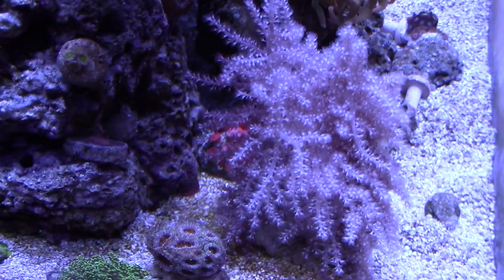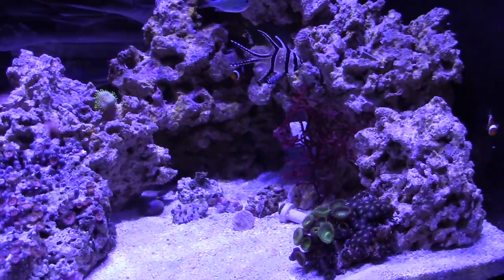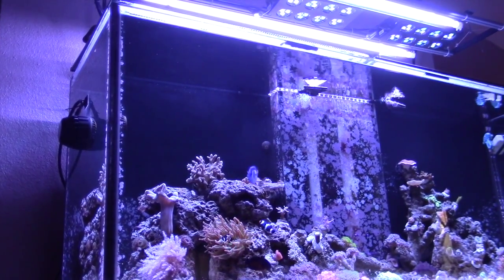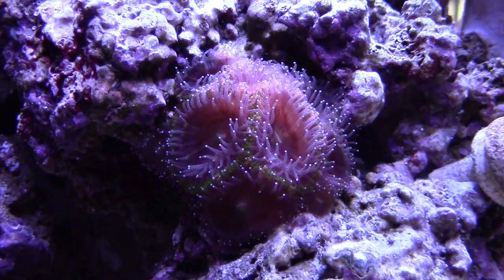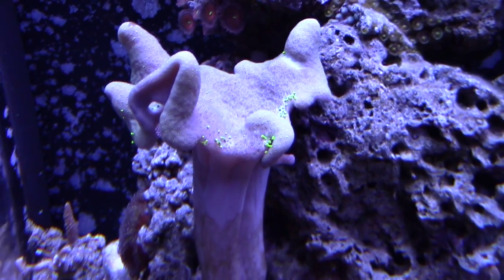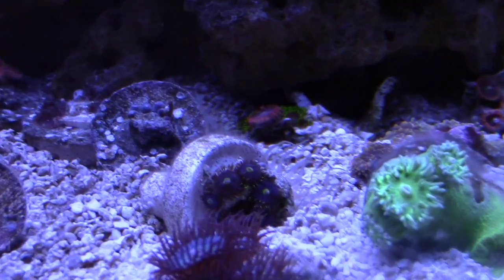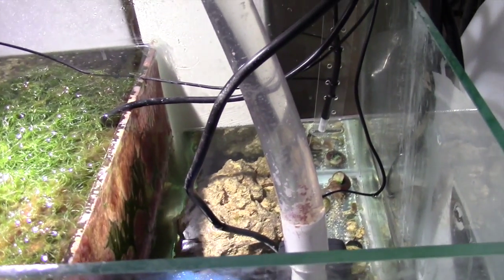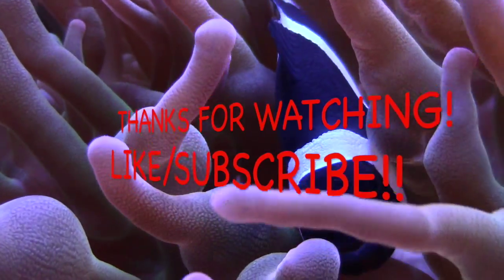REEF AQUARIUM SET UP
Symbiotic relationship between clownfish and anemones
Clown Fish are loving the Anemones in this tank, So am I, lots of fun to watch.

UPDATE OF THE 120G/34G CORAL REEF TANKS!

Got a few things to talk about. Covering Fish tank safety to coral and equipment updates! Have a good one everybody!